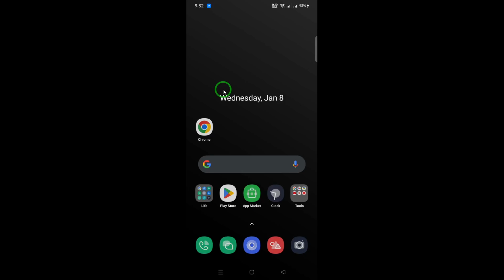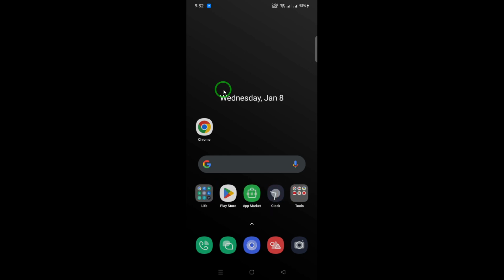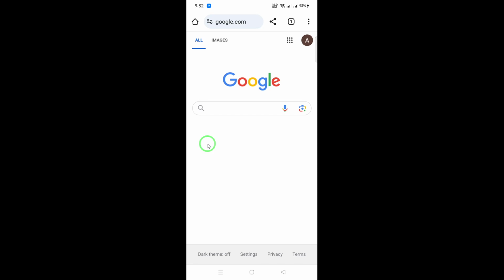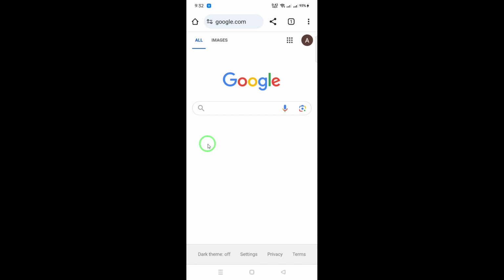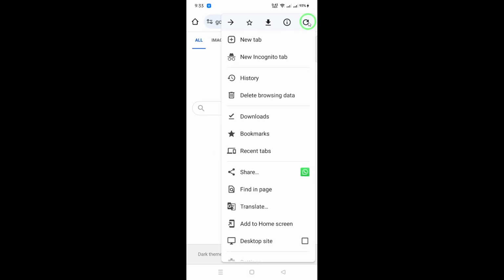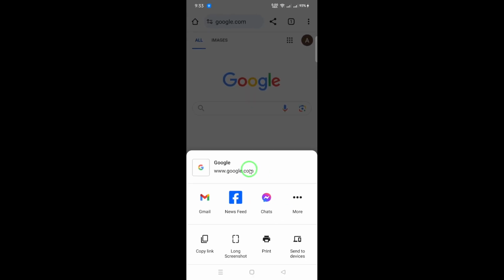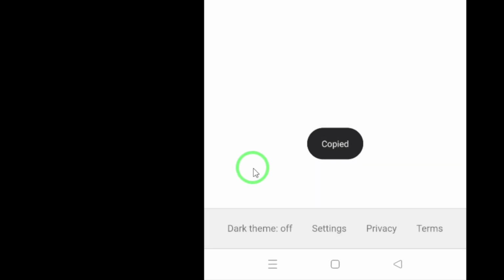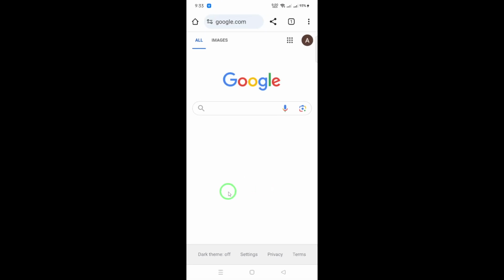How To Share Page Link On Google Chrome (Updated)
Learn how to easily share page links on Google Chrome with this updated guide. This video will walk you through the simple steps to share links directly from your browser.

1. Open Chrome Browser

2. Open the page you want

3. Click on the three dots at the top right corner

4. Click on Share

5. Choose where you want to share

Chapters:
00:00 Intro
00:12 Soultion
01:05 Outro